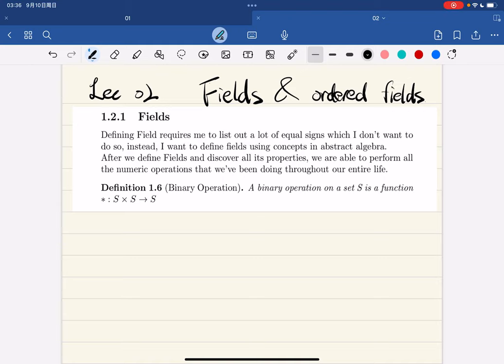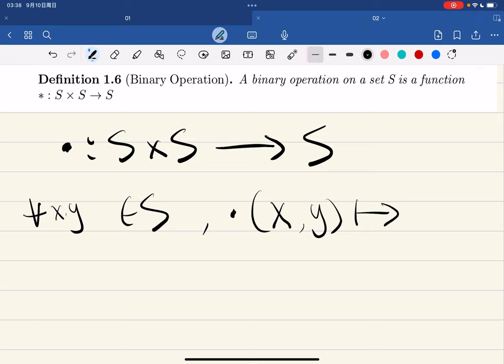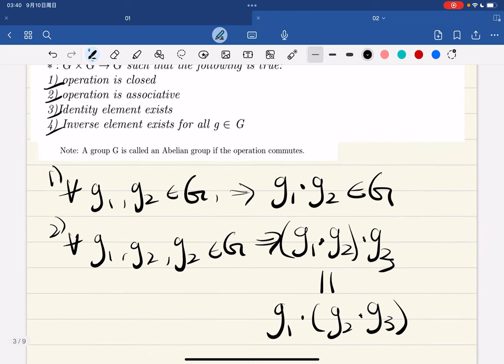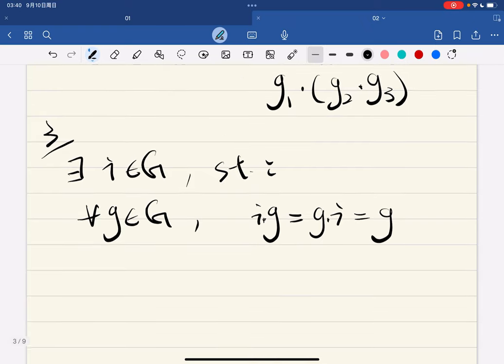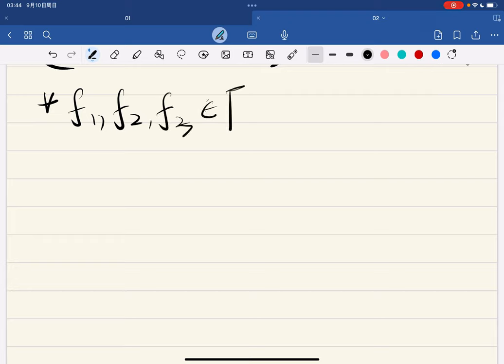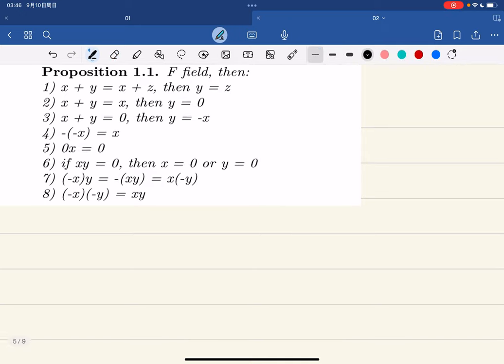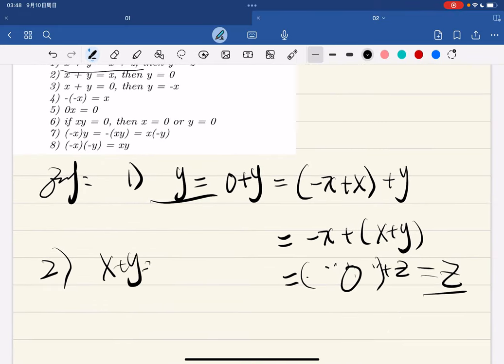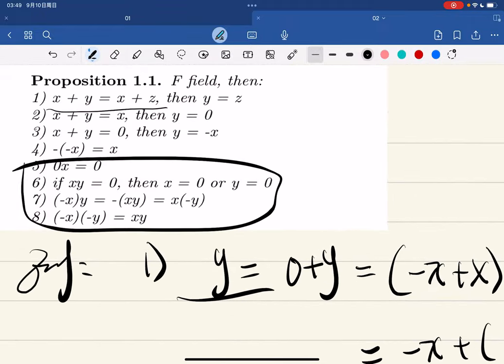[Baby rudin] lec 02 Fields and ordered field (self study)